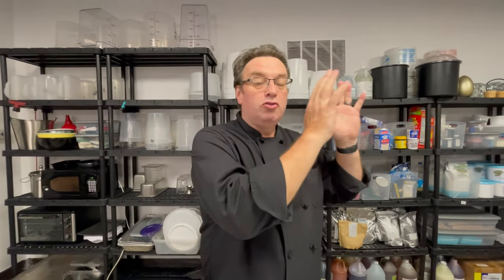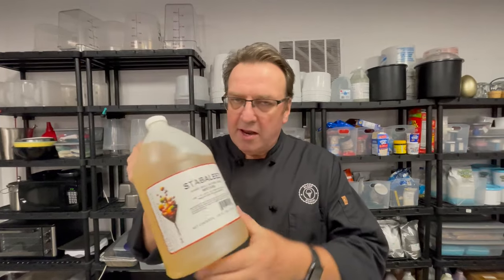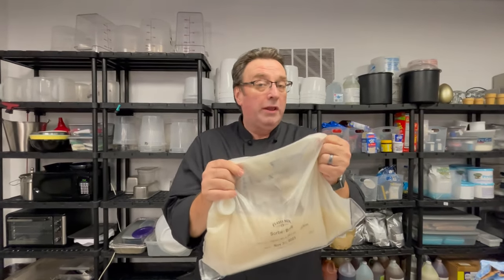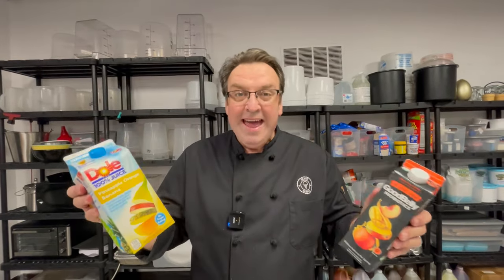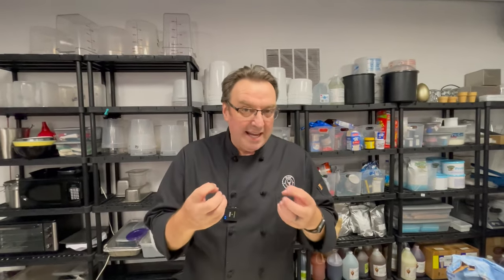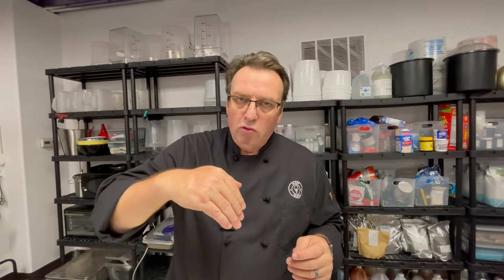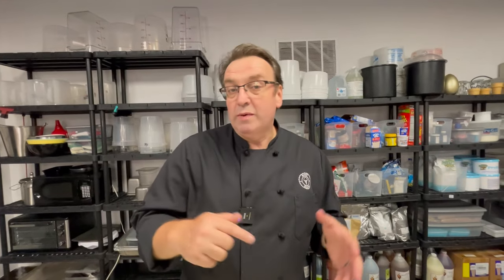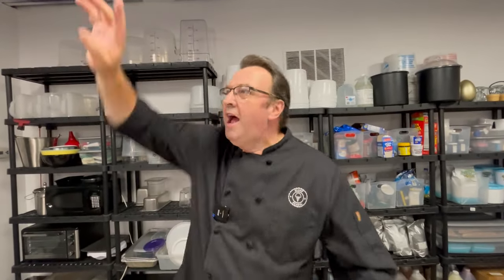What Base can you use for Popsicles?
Steve Christensen, The Ice Cream Bloke and Self-Appointed Headmaster of Scoop School, talks in this episode about the many different bases you can use to make popsicles!